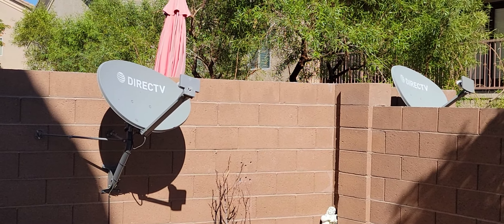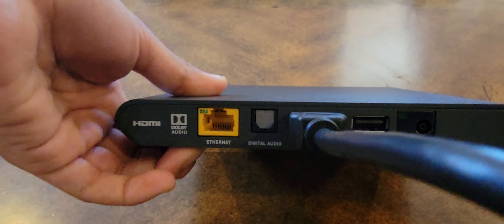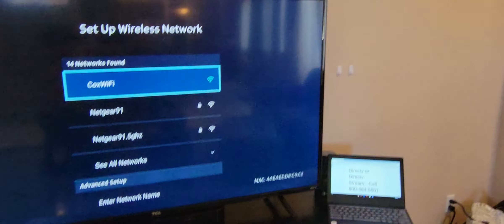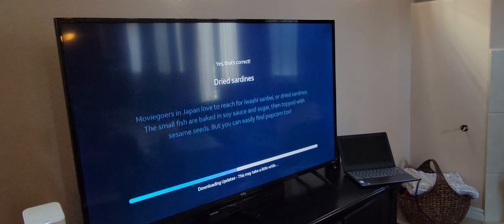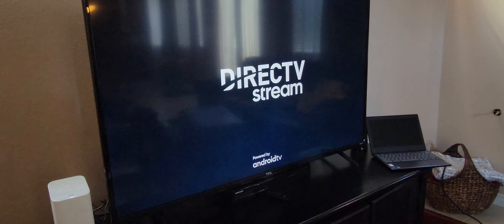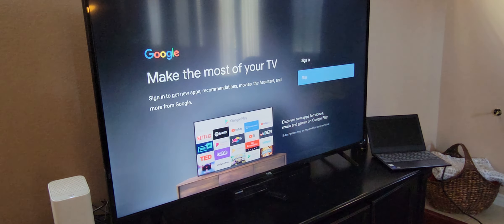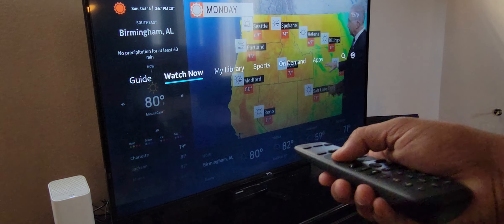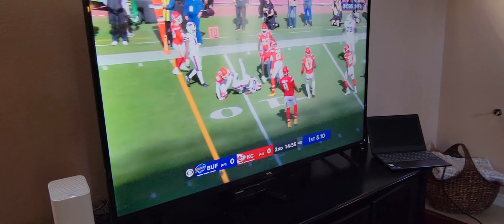Directv Stream - Unboxing - Review - How to sign up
Text your address to the above listed number and we will quickly reply with a quote ( max speed , best price , terms)